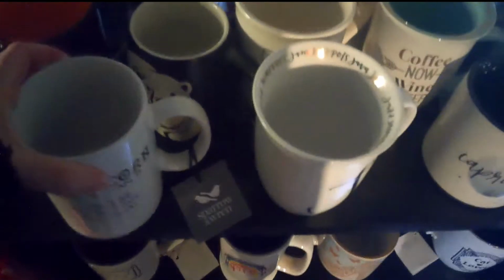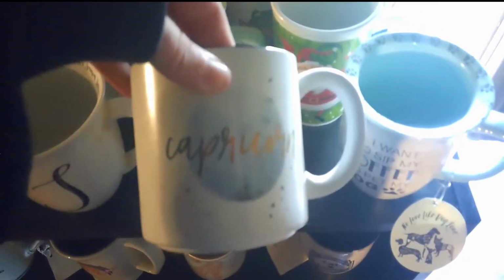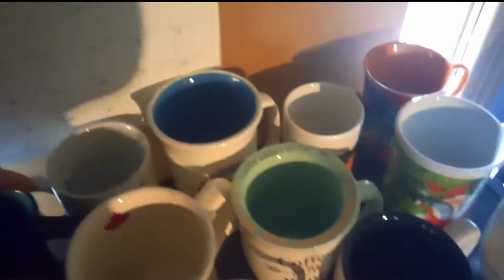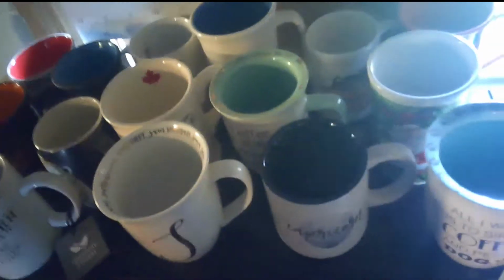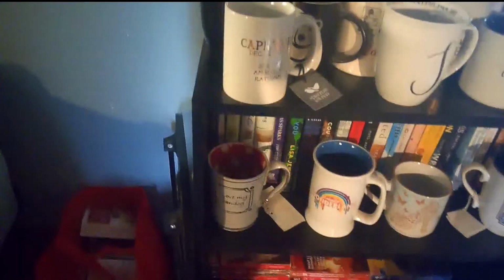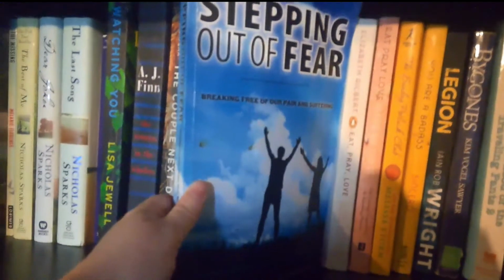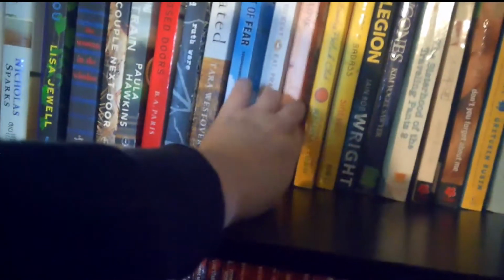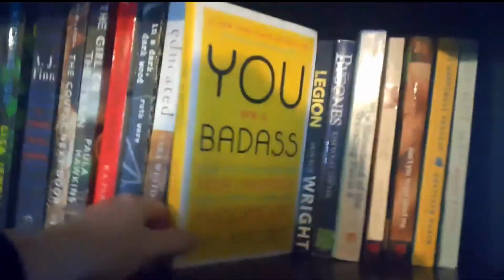Bookshelf Tour and Owlcrate Unboxing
Today for my video I am doing a bookshelf tour and my April 2021 Owlcrate unboxing